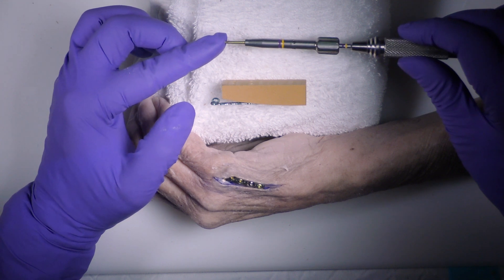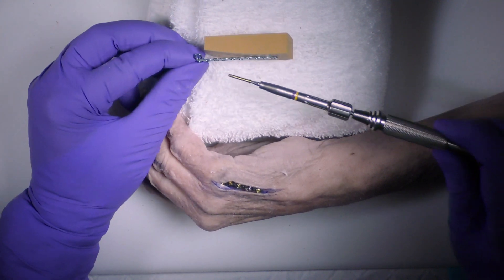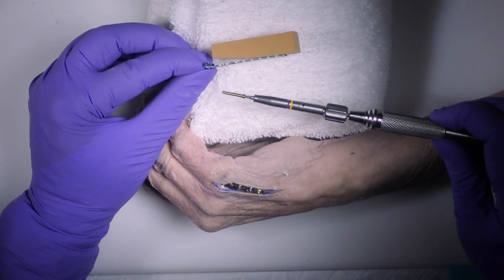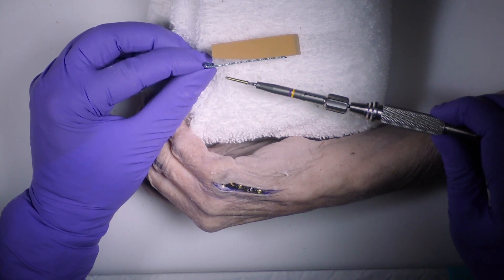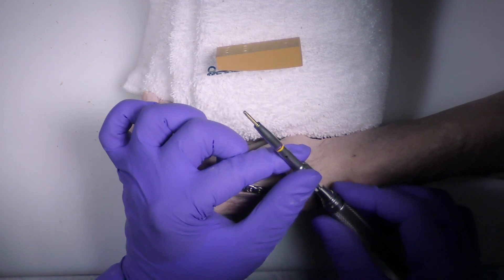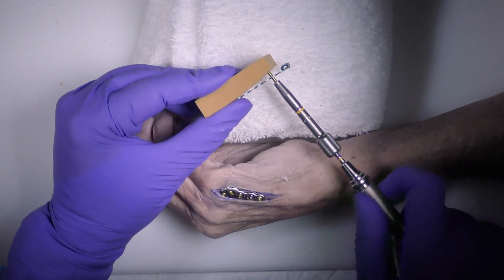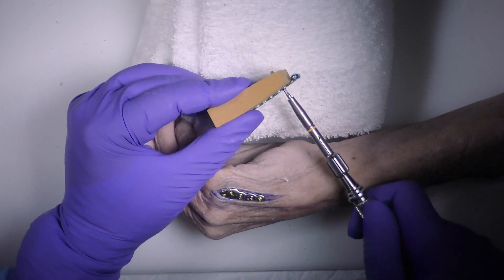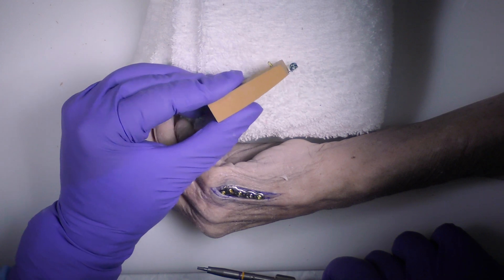SaveLock Compression Sleeve Demonstration with Asif M Ilyas, MD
Part of the Hand Fracture System, the SaveLock Compression Sleeve serves two functions: to keep the 2.3 mm and 1.5 mm Hexalobe MultiScrews on the driver tip and to compress the plate to the bone when inserting the screw. The sleeve is threaded over the screw head only and prevents these threads from engaging the plate when inserting the screw shaft into the bone. Dr. Asif Ilyas demonstrates the use of the SaveLock Sleeve in this video.